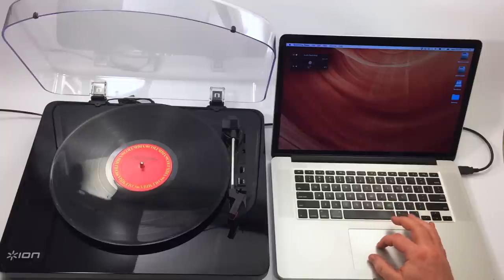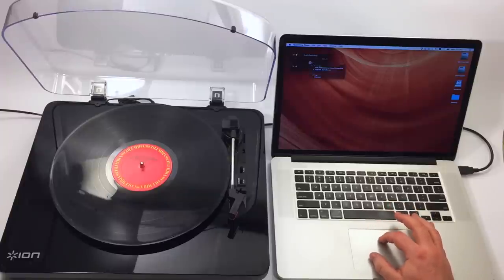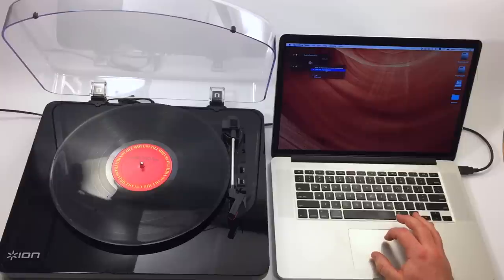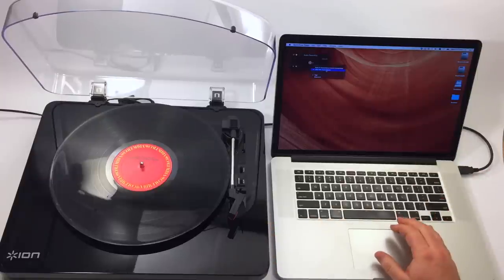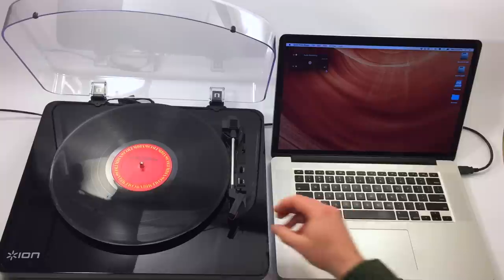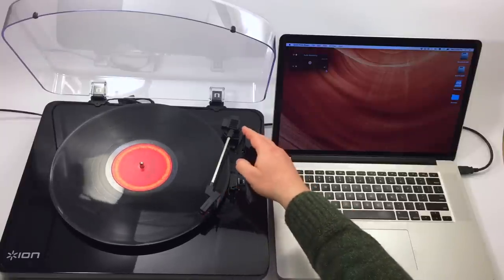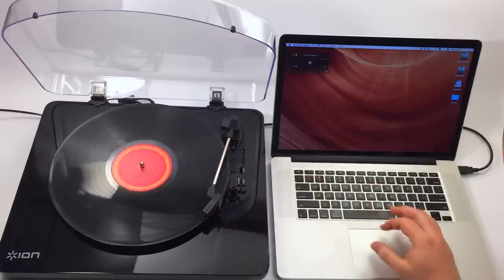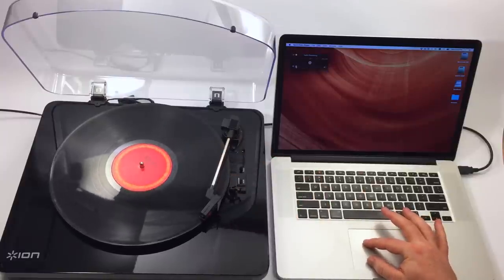ION USB Turntables - listening through your computer speakers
ION Audio USB Turntables make it incredibly easy to record your vinyl collection digitally to your computer.  With the included EZ Vinyl/Tape recorder software for Windows and Mac, recording your collection digitally is as easy as a few clicks of the mouse.

Sometimes however, you just want to listen to your vinyl, without the need to record it or install extra software.

In this setup article, we'll walk you though how to easily listen to records playing back on your ION USB Turntable through the speakers on your Windows or Mac computer without installing any additional software.

The instructions in this guide apply to all ION USB Turntables, not just the model pictured to the right.